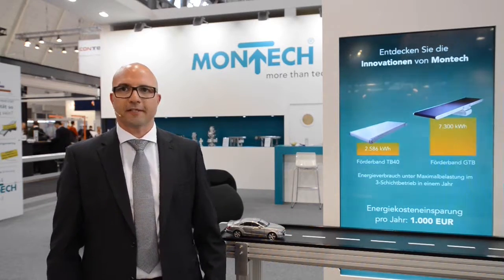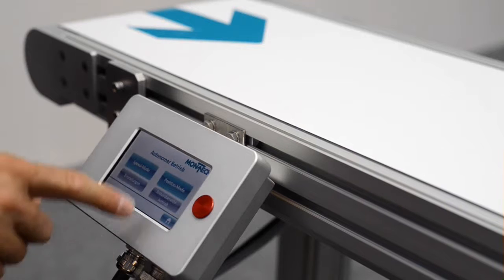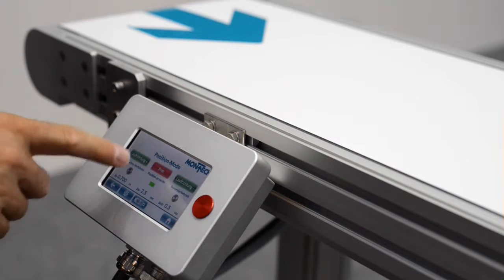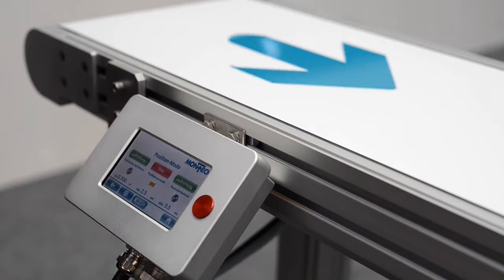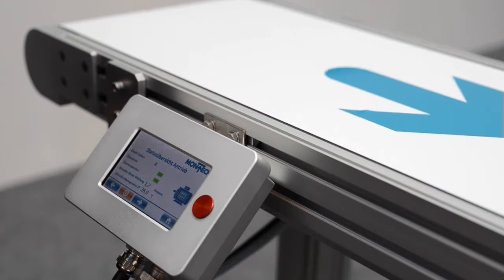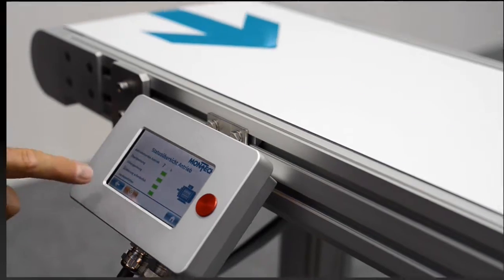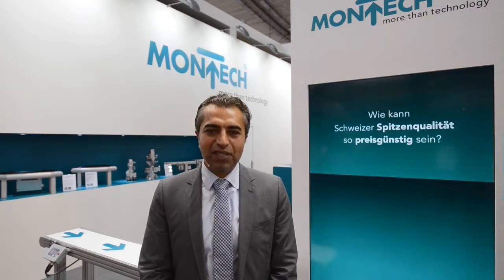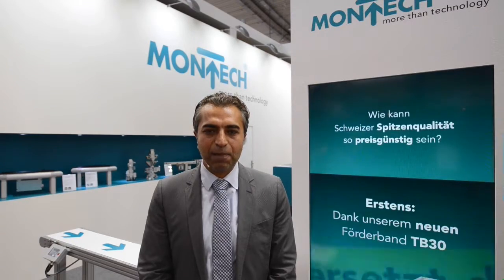Montech - More Than Technology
Montech customers benefit from innovations, a very good price/performance ratio and extensive know-how for customized solutions. Montech offers different solutions for the following industries:
Automotive, Airport, Electronics, Cosmetics, Plastics, Medical Device, Pharmaceuticals, Solar, Watch, Packaging, Vision Systems